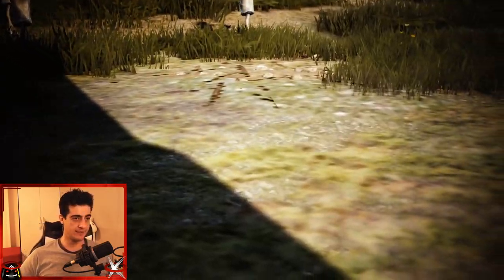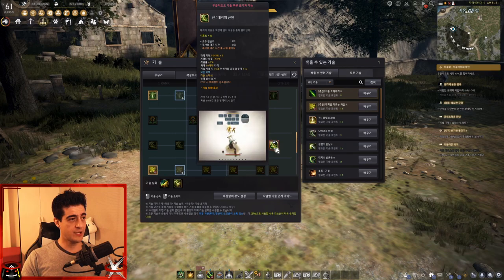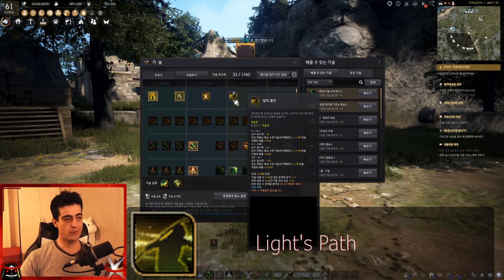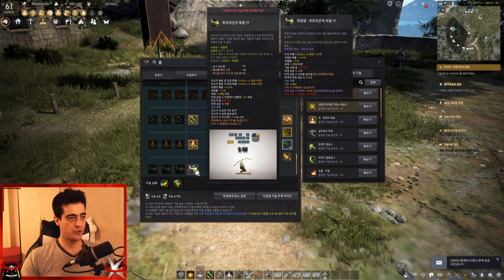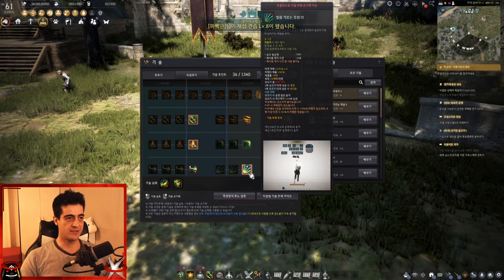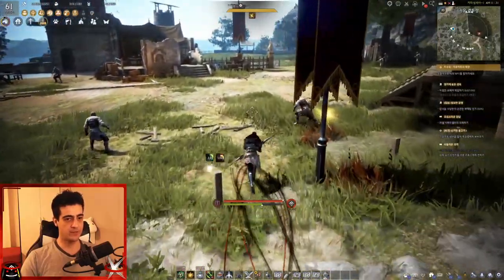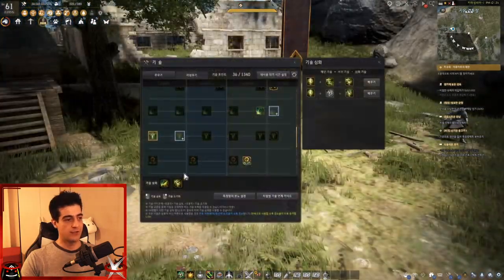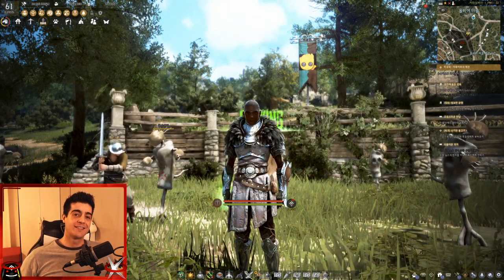Archer Guide - PVE - Black Desert Online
This is my guide for the Archer class in Black Desert Online. This is meant for grinding and PVE. If you are looking for PVP tips, sadly, this is not the guide for you.